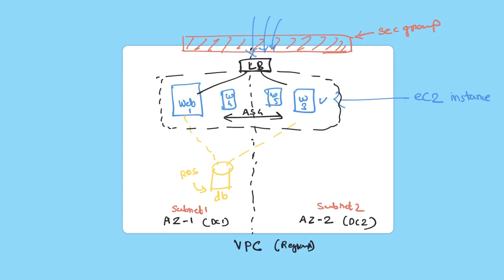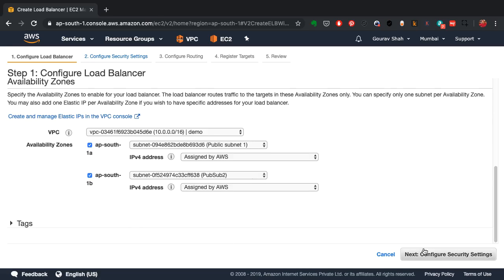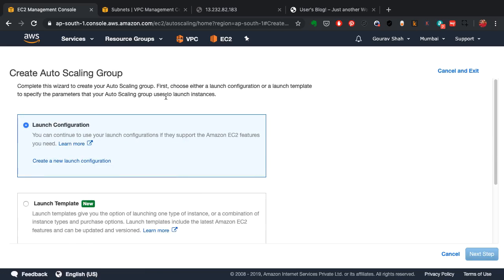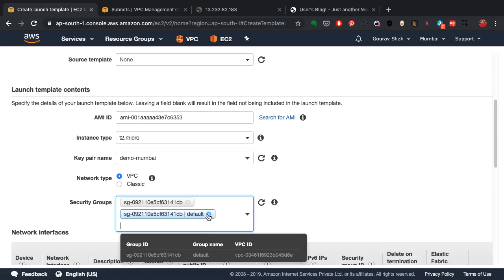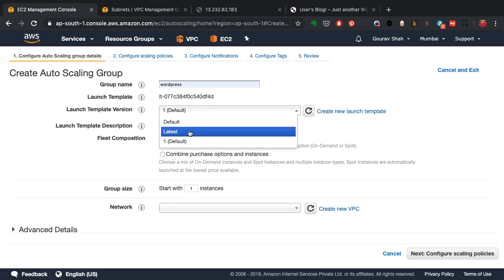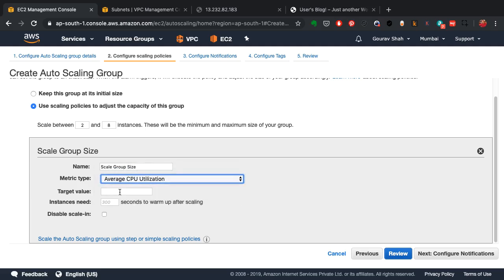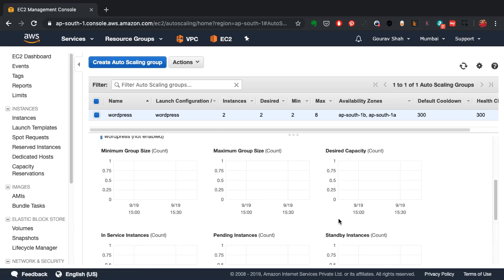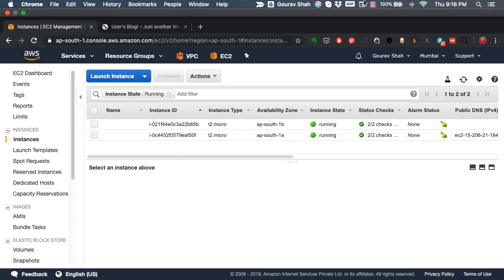Setting Up Availability and Scalability with AWS Autoscaling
Here, We are going to demonstrate how do we make this setup high available and accessible from outside using a load balancer